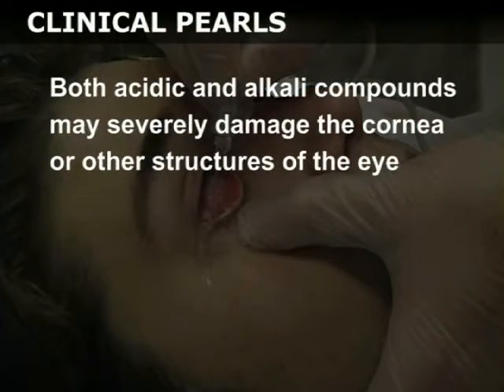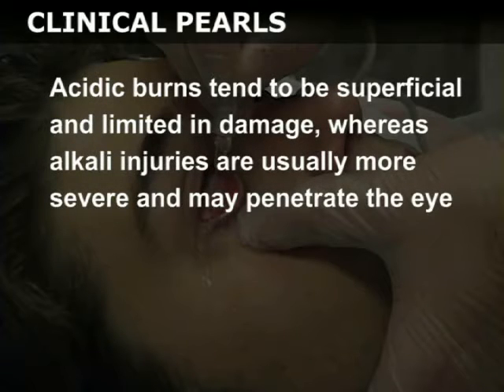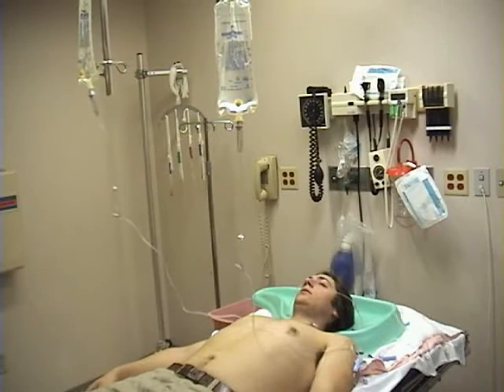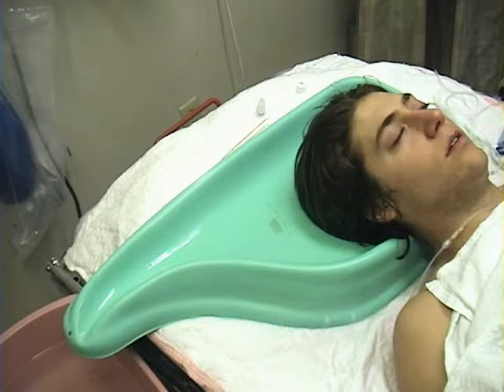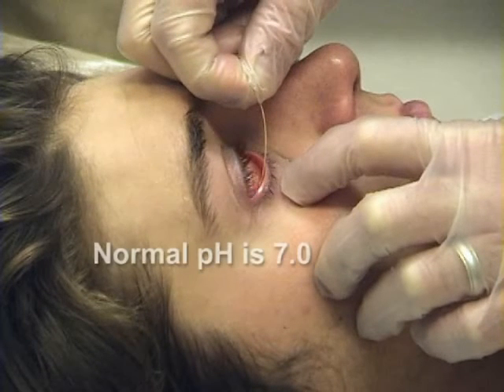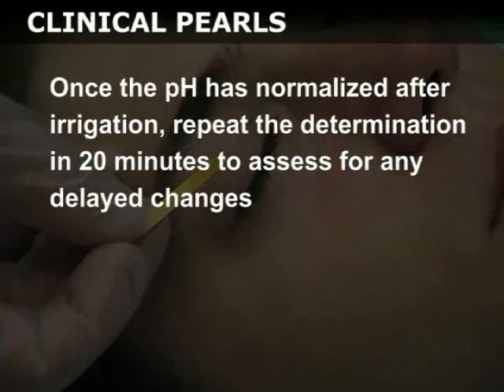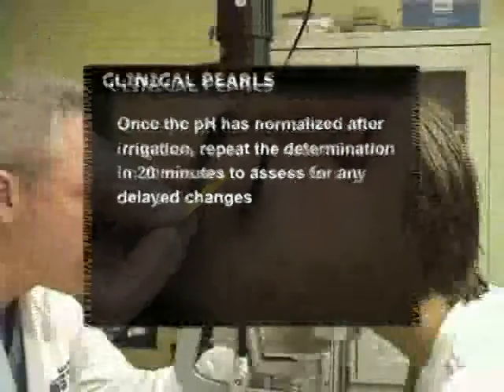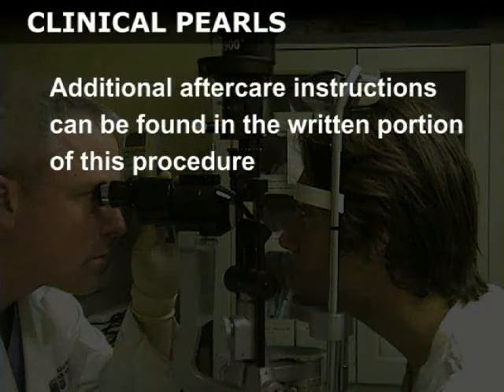Irrigation of the Eye